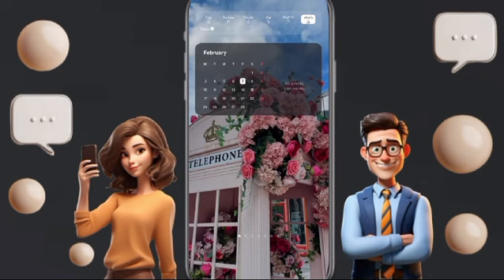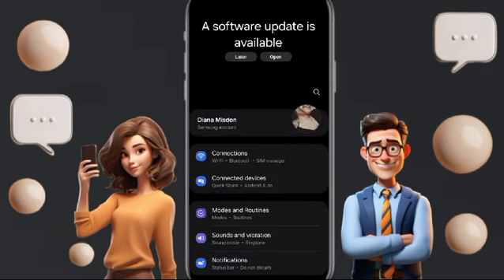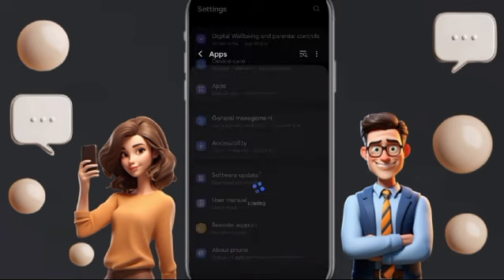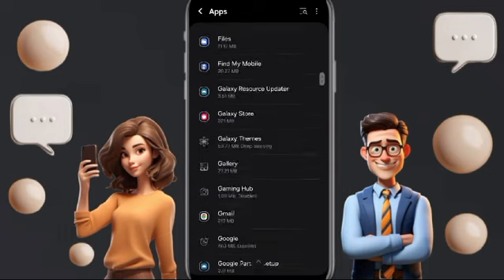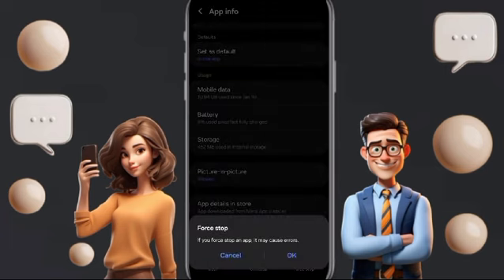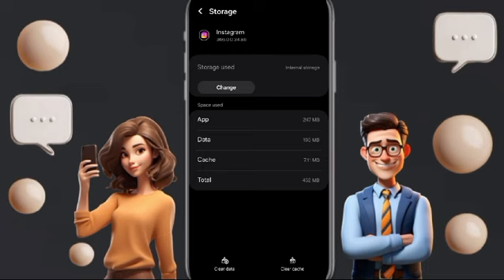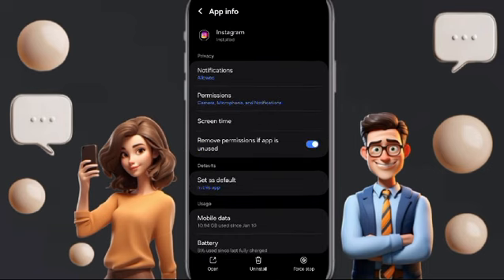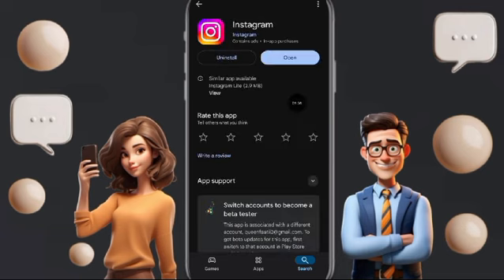How To Fix And Solve Update Problem /Step By Step On Instagram App..New Update 2025